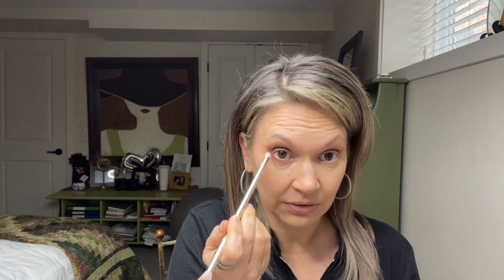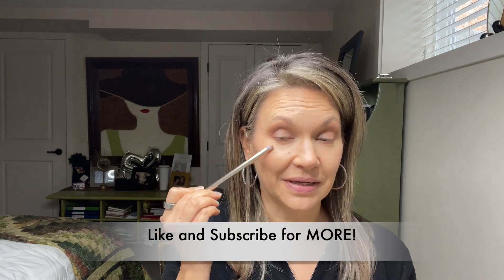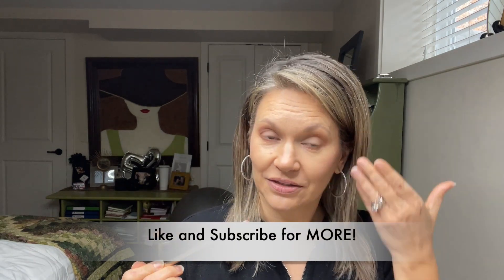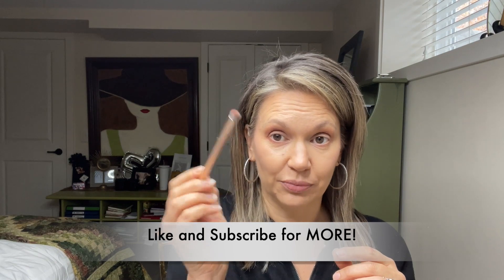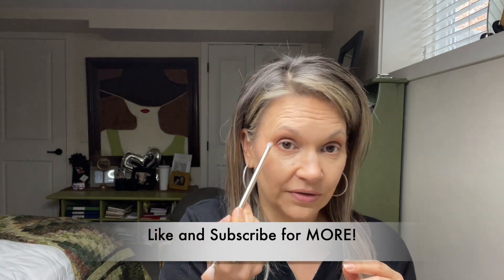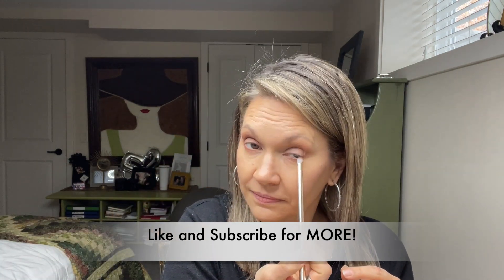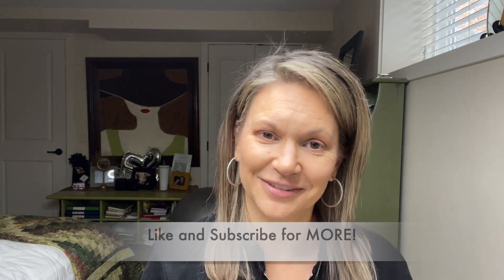Eyeshadow Style Class | Makeup for Mature Skin | Halo Technique | Episode Four of Six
Welcome to my STYLE CLASS SERIES on Eyeshadow.  These are short videos that show you how you the basics for an eyeshadow look.  I recommend that you watch the entire series.

I like a very natural look and most days I like that I look like I'm not even wearing makeup.  Should you have any questions, please reach out as I'm here to help you.

I love this makeup because it is all customized for you, with just the colors you want and everything fits ALL IN ONE COMPACT.

You may only want and eyeshadow look or you may want makeup for your full face, either way you can select the tins you want from foundation highlights, lip + cheek colors, bronzers, illuminators to eyeshadows.

This forth class is all about the Halo Technique, which for me replaces the harsh eyeliner of my younger years.  ENJOY!  😘

⏰ TIMESTAMPS:
0:00 Intro
0:22 Halo Technique

Dark Tone for Depth: Leo

***I'm on a Mission to Help Women over 30 with mature skin to feel BEAUTIFUL and STYLISH inside and out. So, if you are in your 40s, 50s, 60s, 70s or 80s - you are in the right place!   On my channel, you will find BEAUTY TIPS such as makeup tutorials, how-to's, natural makeup, simple makeup, foundation for mature skin, smokey eyes, color matching, color correction, and product reviews. Since my channel is all about STYLE and I want you all to embrace your own STYLE,  you may also find videos on self-confidence, female empowerment, being your own boss, benefits of a side hustle, fashion in my 50s and maybe even some good reads and yummy recipes.

LIVE.  LOVE.  LEARN.  LAUGH.
💋 Cheers...Centel xo
→   This a place of Positivity. Good Vibes Only. Negative comments will be deleted.